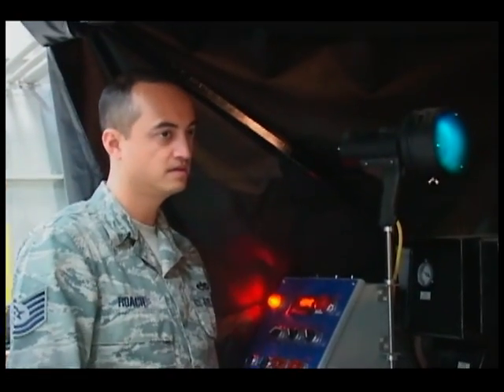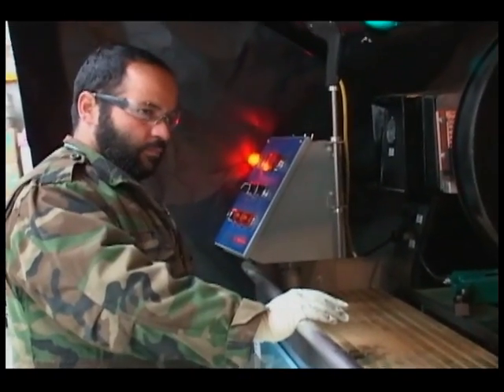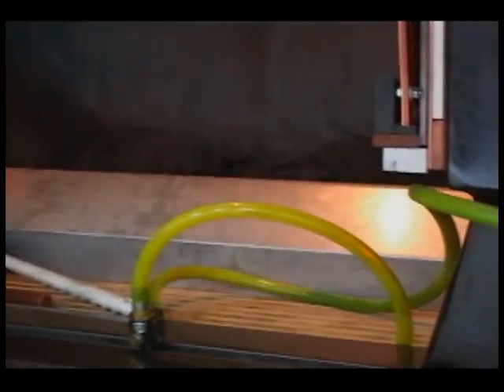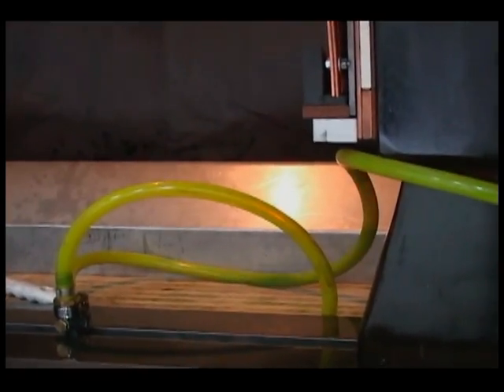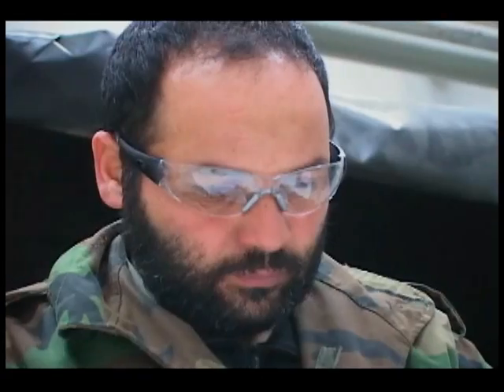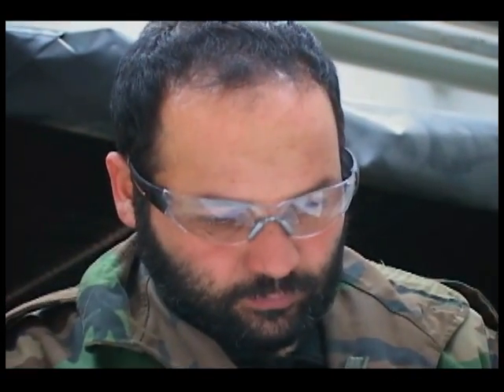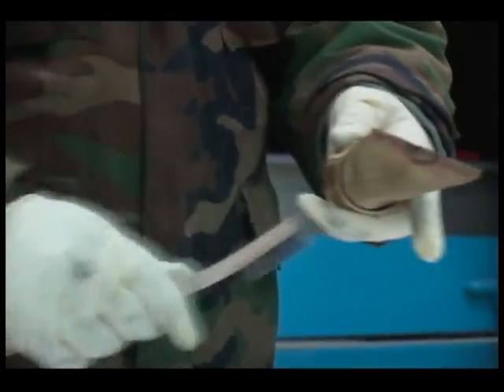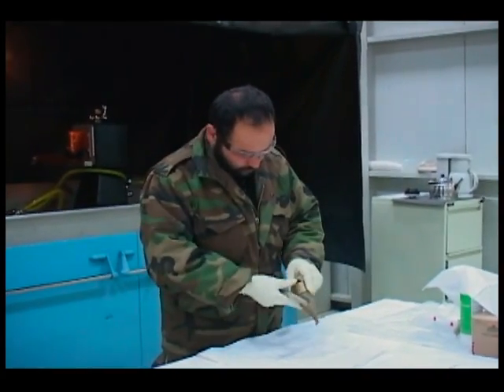Afghan Soldiers Learn Non-Destructive Inspections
Footage of Air Expeditionary Advisor Squadron mentor, Tech Sgt. David Roach, showing Afghanistan National Army Air Corps soldiers how to conduct nondestructive inspections, a new skill set for ANAAC soldiers. Provided by U.S. Air Forces Central Public Affairs.